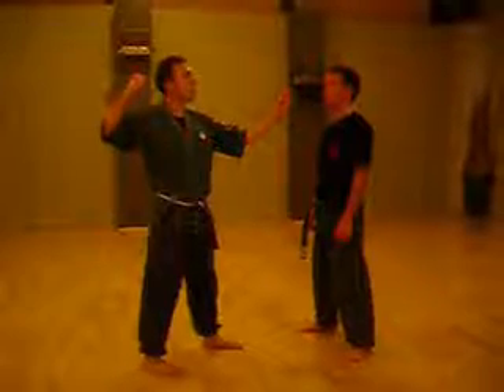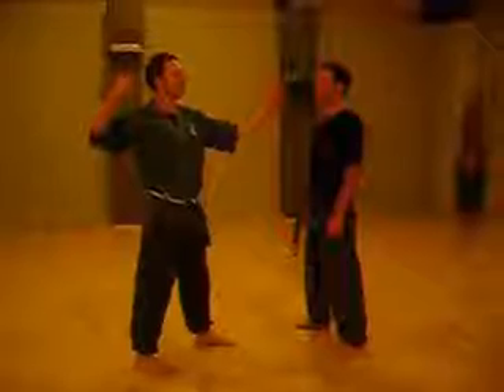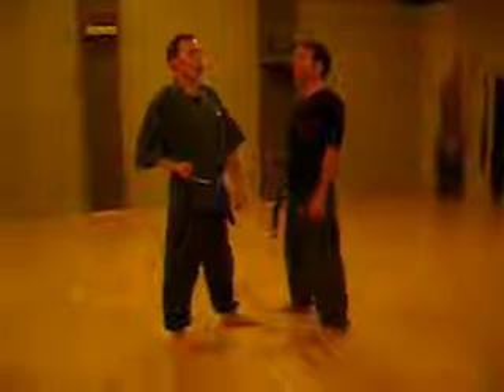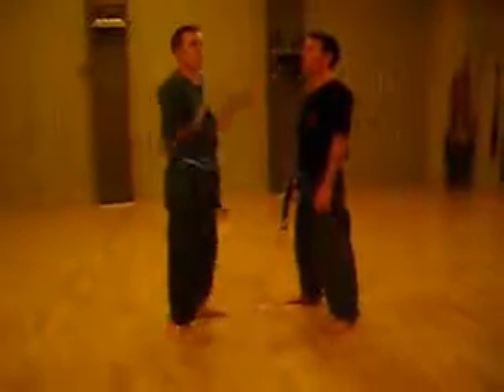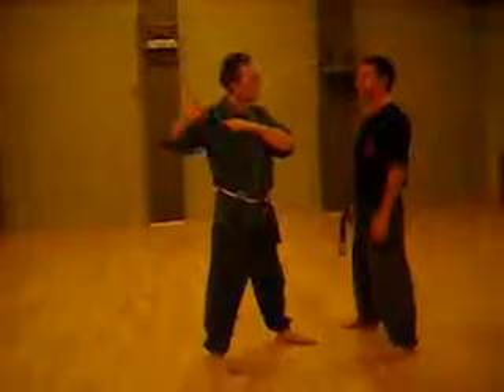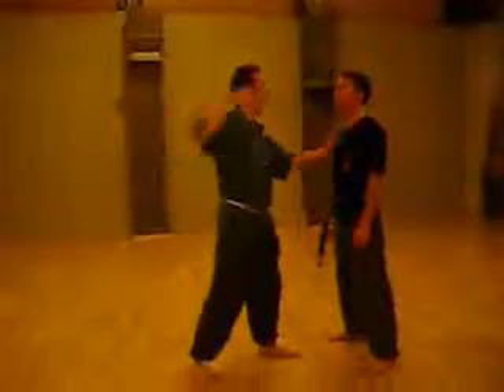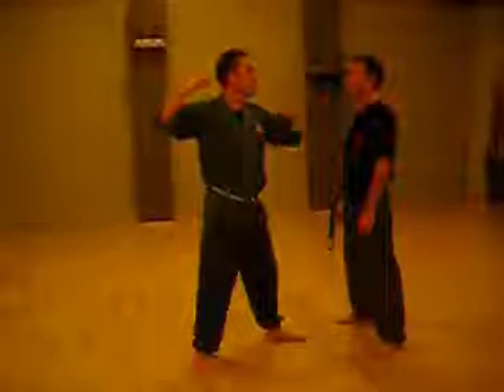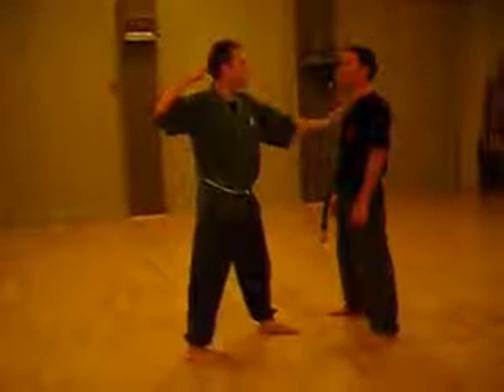Kosa zuki - right cross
An analysis of the right cross from a karate perspective and the Academy of Traditional Fighting Arts